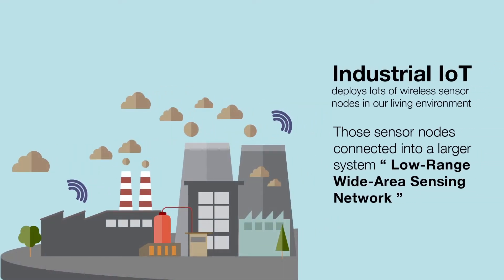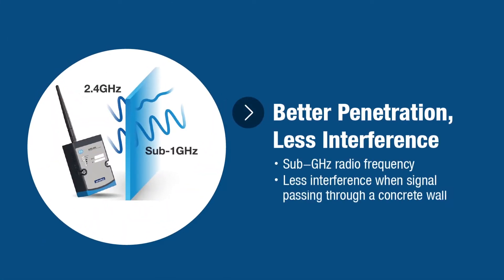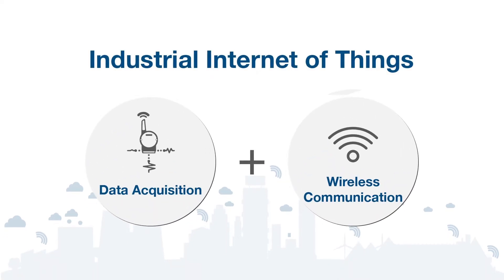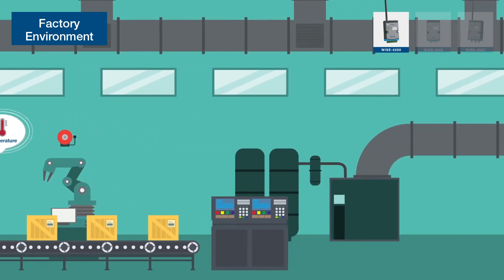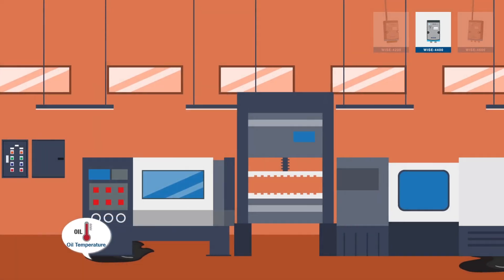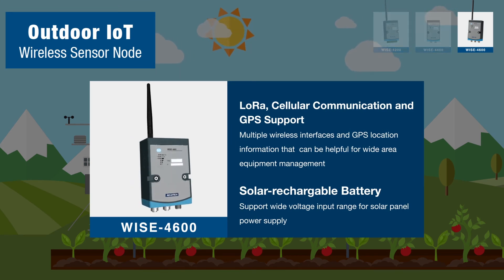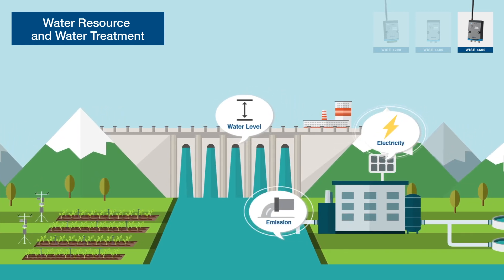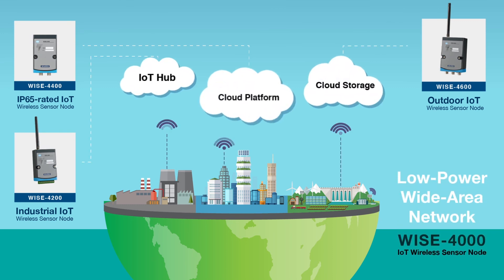WISE-4000 IoT Wireless Sensor Node, Advantech(EN)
Advantech’s WISE wireless sensor node (WSN) series leverages Wi-Fi, Cellular, and low-power wide-area network (LPWAN) technology to provide sensor-integrated nodes, IP65-rated nodes, and solar-rechargeable nodes. These WSNs are equipped with data collection, wireless transmission, and power supply features aimed at industrial and outdoor applications.

Moreover, to ensure simple and cost-effective vertical IoT applications, Advantech’s WISE-WSN series products offer high connectivity for diverse cloud platforms.